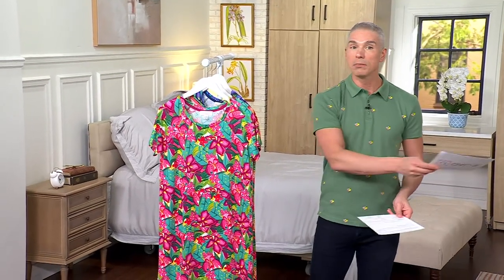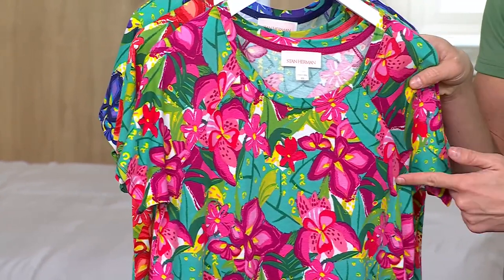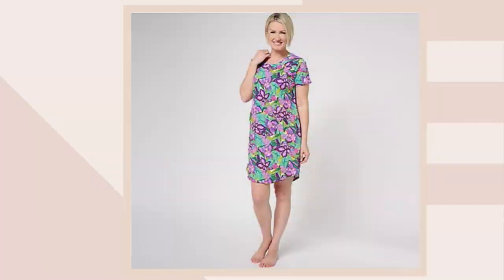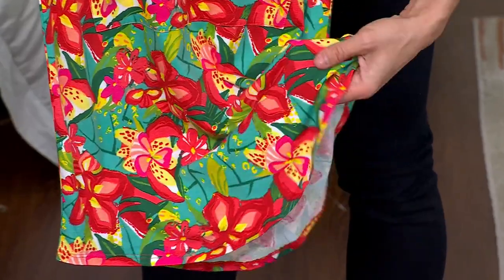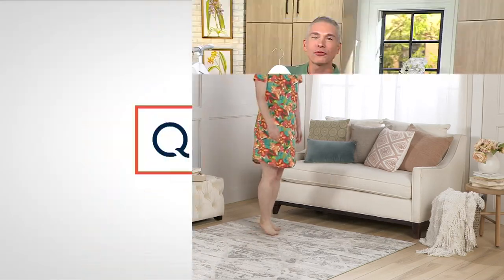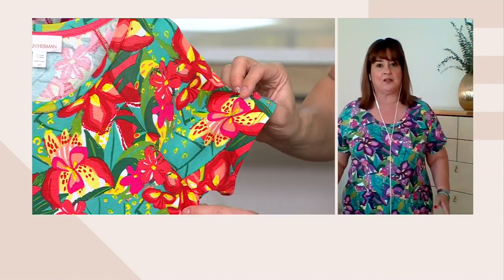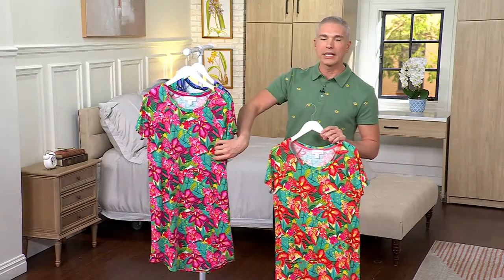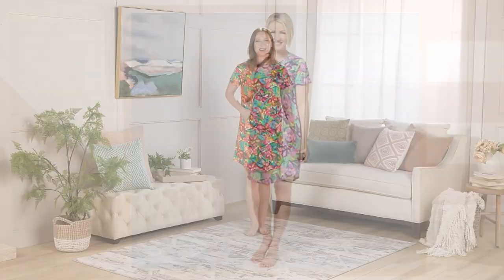Stan Herman Cotton Rayon Short Sleeve Lounge Dress on QVC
Stan Herman Cotton Rayon Short Sleeve Lounge Dress

Lounge in style in this lovely lounge dress. And a kangaroo pocket will come in handy time and time again! From Stan Herman.